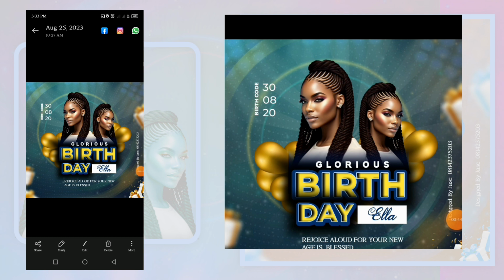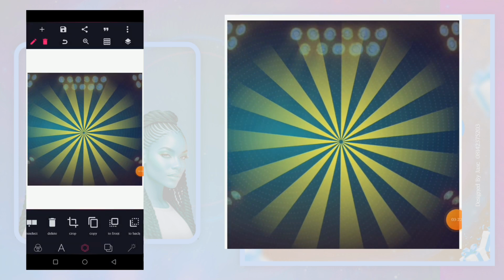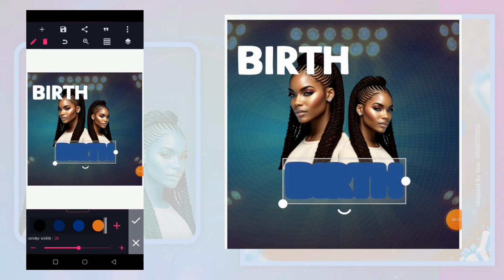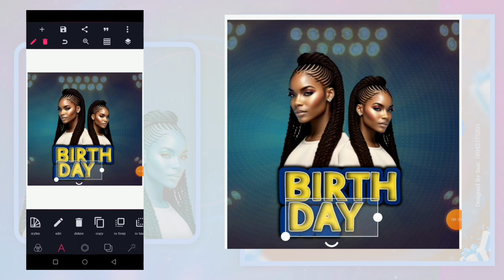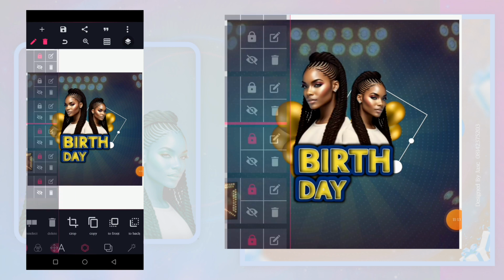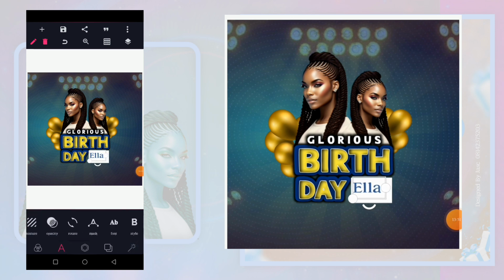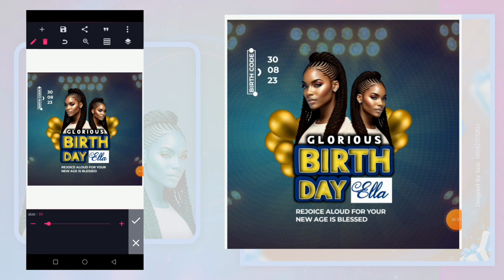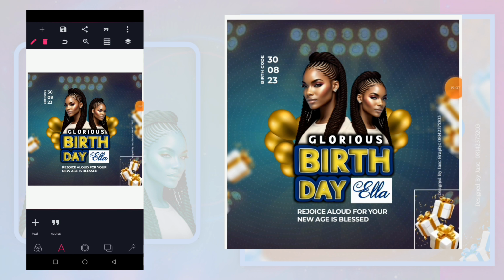Trending Birthday Party FLyer In Pixellab || FLyer Design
In this tutorial, I will be sharing with you how to create Birthday Flyer or Poster easily and how to use font style and make a background pattern from scratch, Subscribe for more Tutorials and inspirational videos, Thank you for watching.

➤ 𝗜𝗠𝗣𝗢𝗥𝗧𝗔𝗡𝗧 𝗟𝗜𝗡𝗞𝗦 🔗🖇️

Font Used
Fantony
Montserrat Medium
Tastcoffee Italic